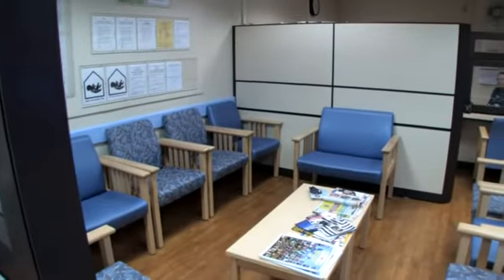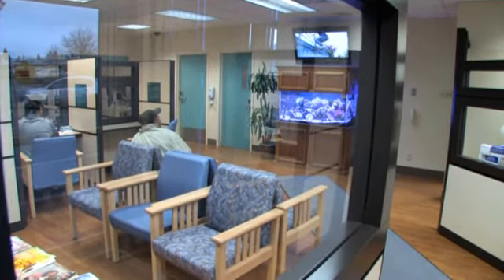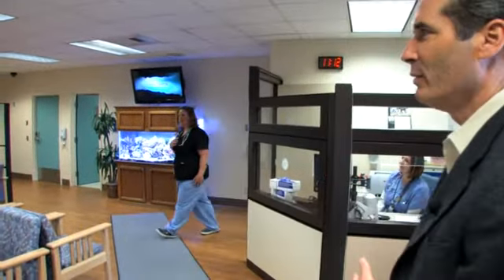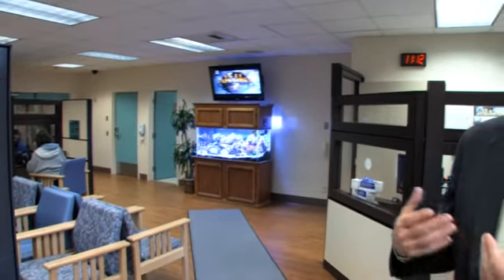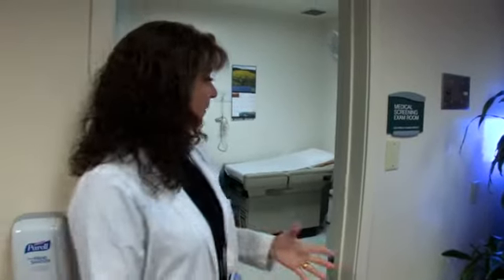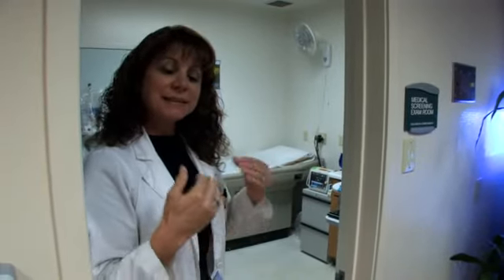On the Spot, February 2011